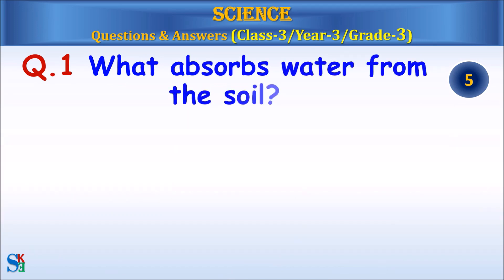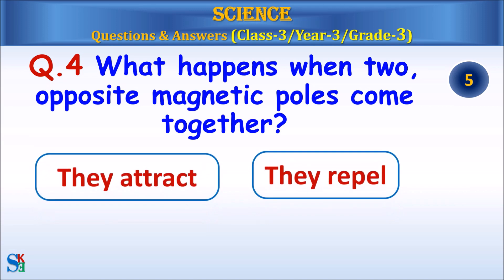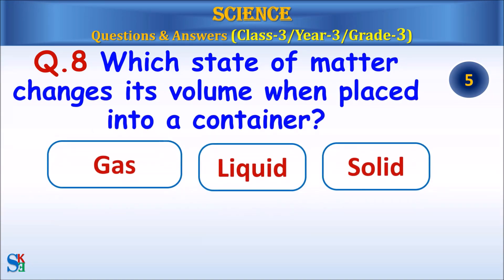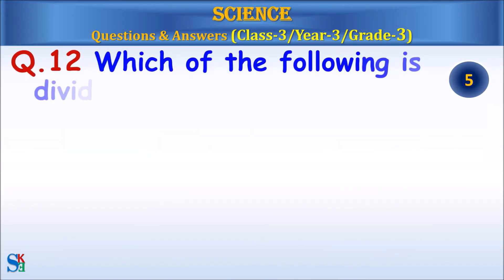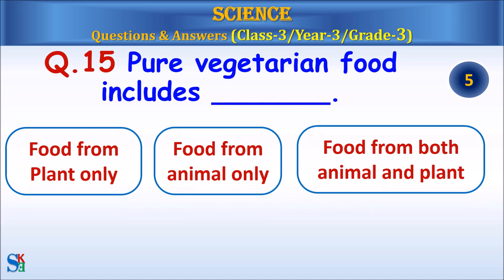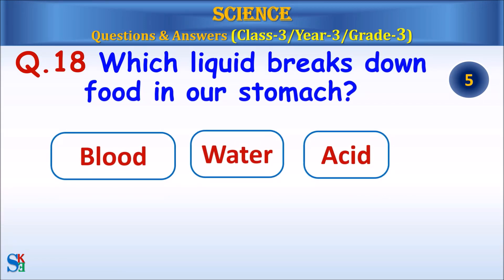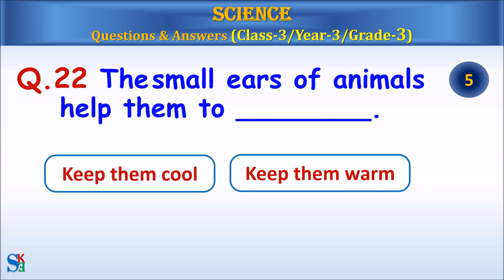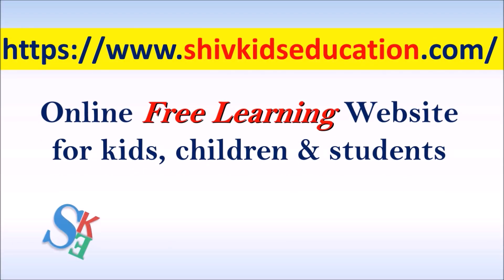Science question and answer for class 3 [Science quiz CBSE 2023]|science quiz for grade 3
Learn the top 25 most important Science questions and answers for year 3 [Maths quiz CBSE 2023]. Science quiz for grade 3, Science quiz questions for class 3 CBSE students. Science Trivia quiz or Science Questions.